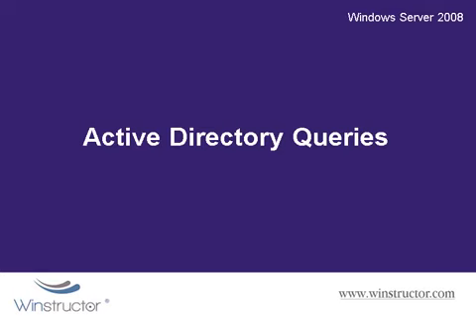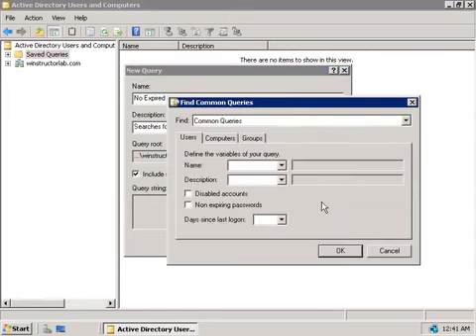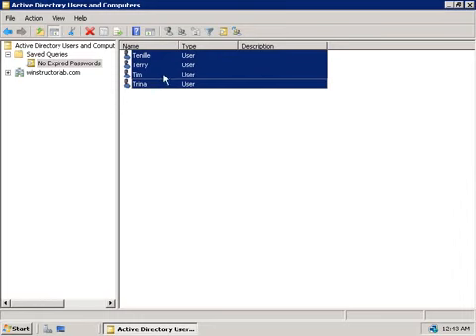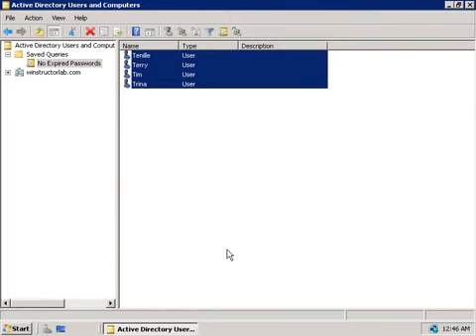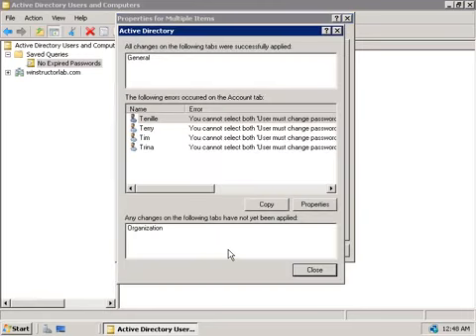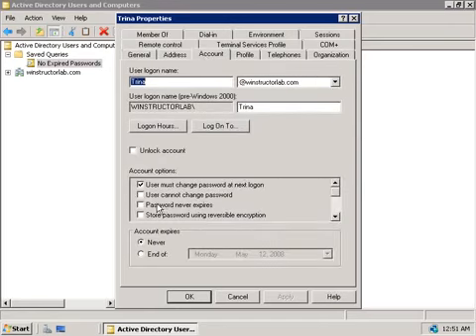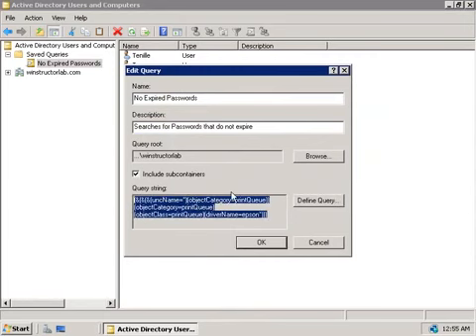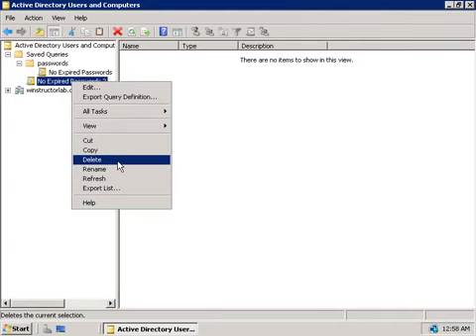How to Build Active Directory Queries || Windows Server || Session 15 || By visualpath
In this video, we will  shows you how to build Active Directory Queries ..